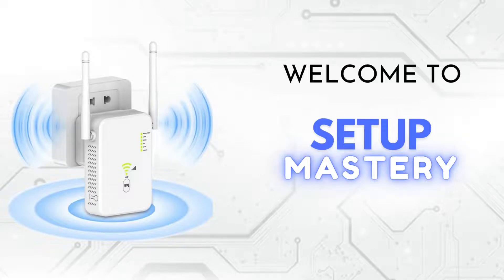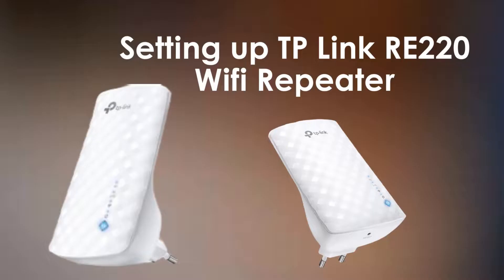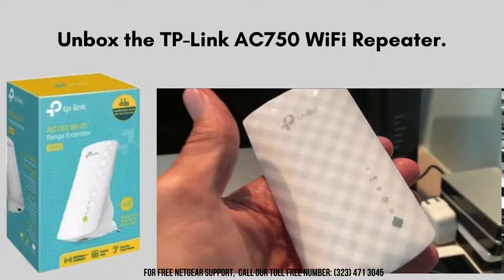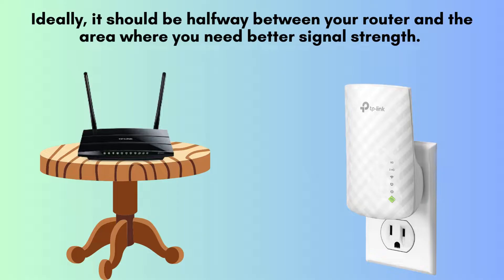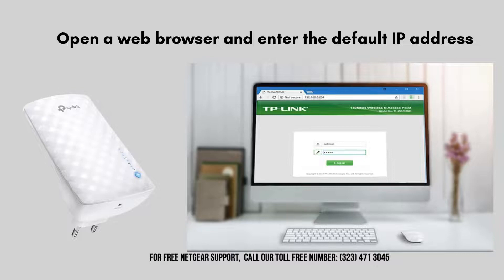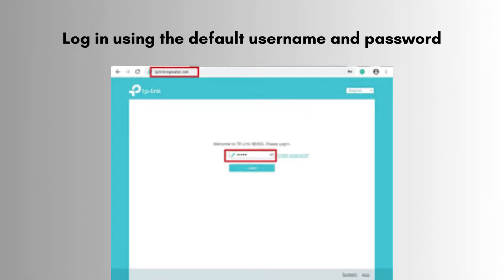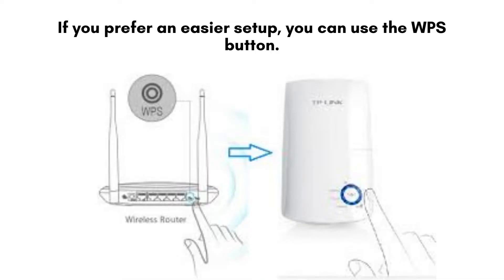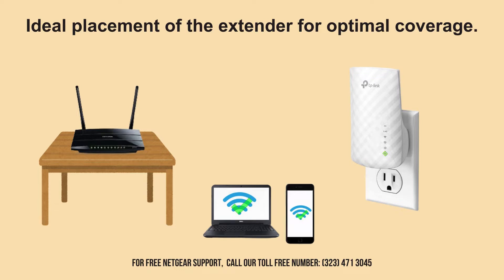TP-LINK RE220 SETUP | Tp-link RE220 AC750 wifi range extender setup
To set up the TP-Link AC750 RE220 WiFi range extender, begin by accessing either tplinkrepeater.net or the default IP Address. If these methods fail, try using the WPS setup method. If the extender still doesn't function properly, consider resetting the RE220 WiFi extender to resolve issues.
00:00 Welcome to Setup Mastery
00:21 Introduction to Setup Netgear Tp-link RE220 WiFi Extender
00:36 Unboxing the Extender
00:53 The Ultimate Setup Guide: Step-by-Step Instructions
02:50 Helpline